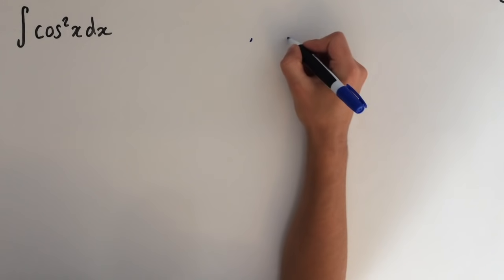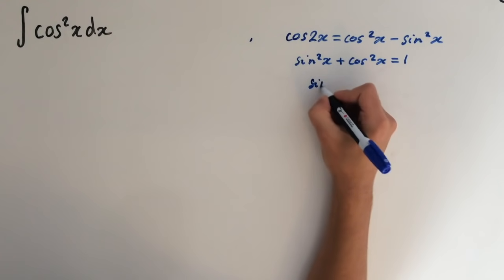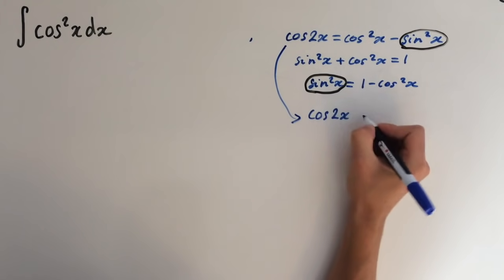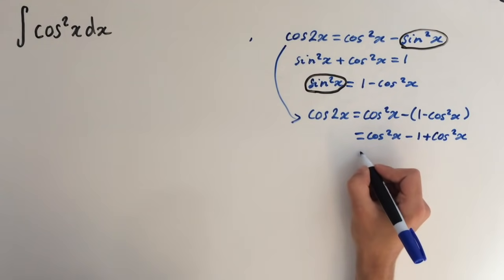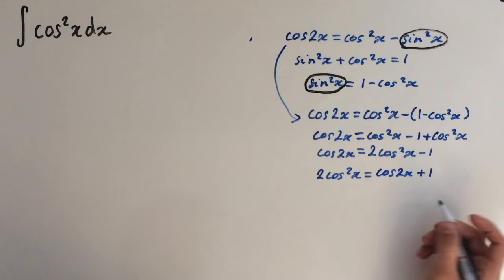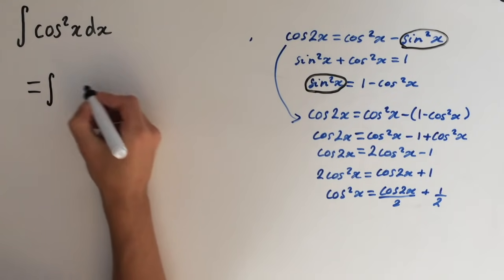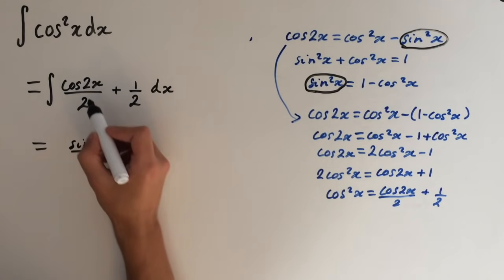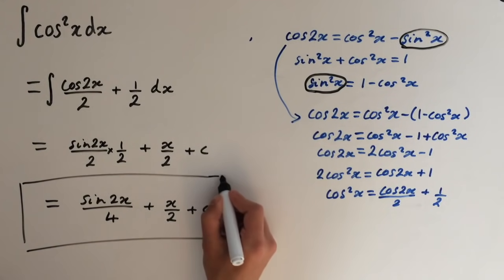Integral of cos^2 x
How to integrate cos^2 x using the addition formula for cos(2x) and a trigonometric identity.